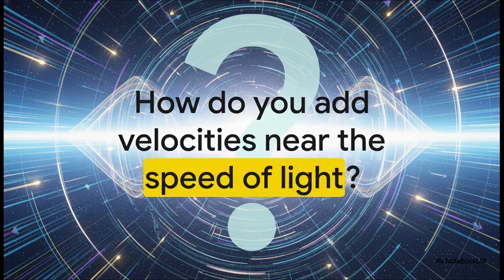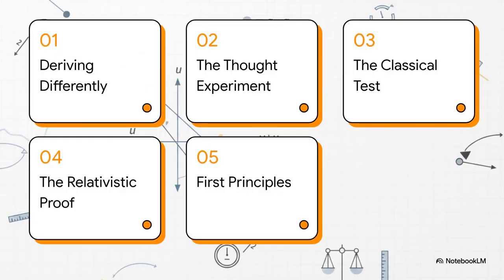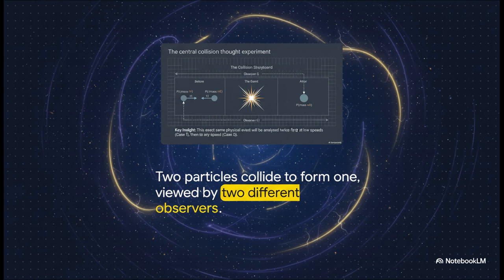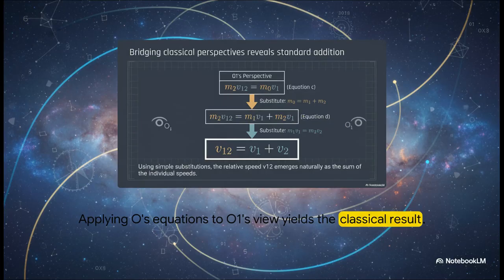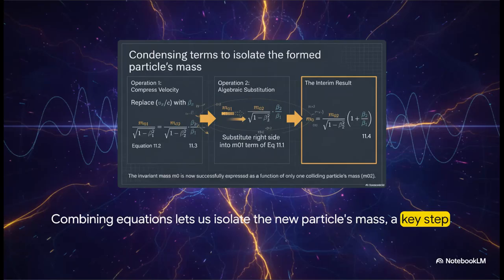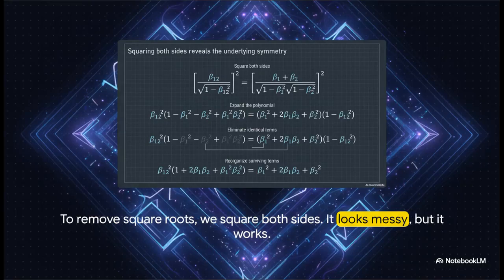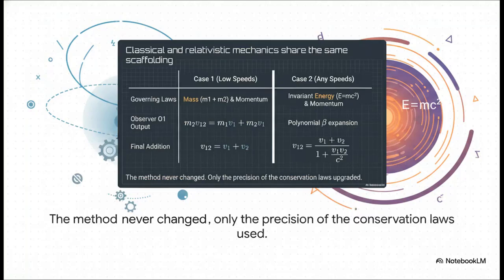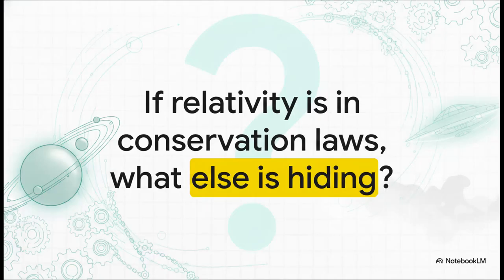11 The Velocity Addition Formula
Derivation of the relativistic Velocity Addition Formula
To derive the velocity addition theorem with classical mechanics without using Galilei's transformation, we refer to a thought experiment, using only the laws of conservation of mass and momentum.